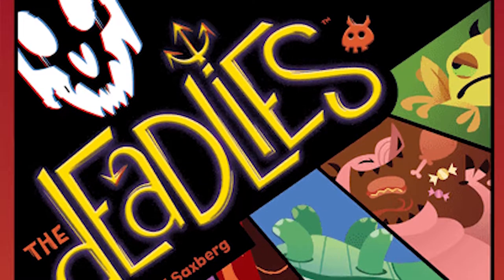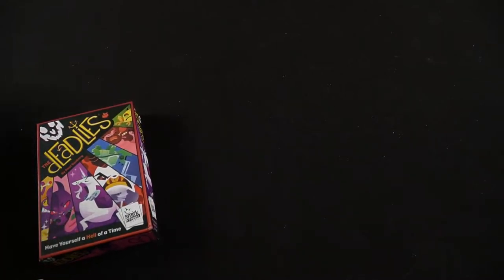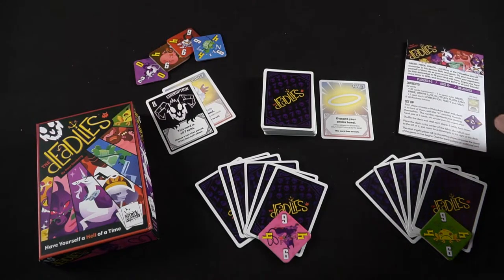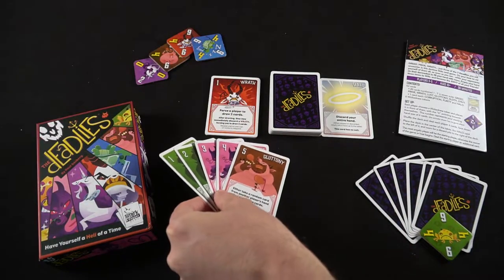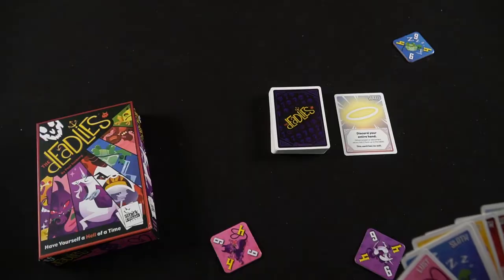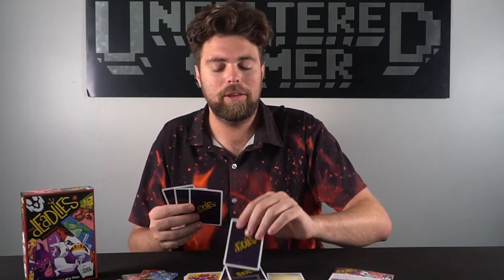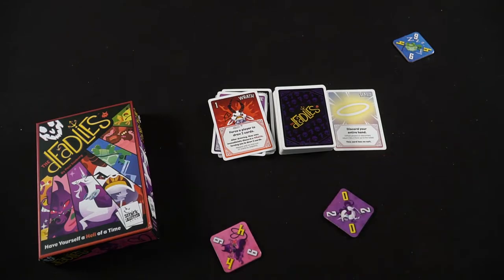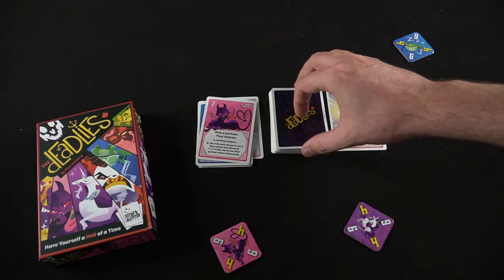The Deadlies Board Game Reviews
The Deadlies Review by Unfiltered Gamer